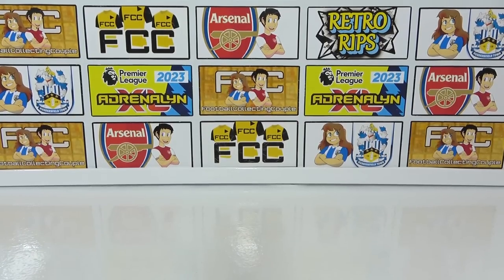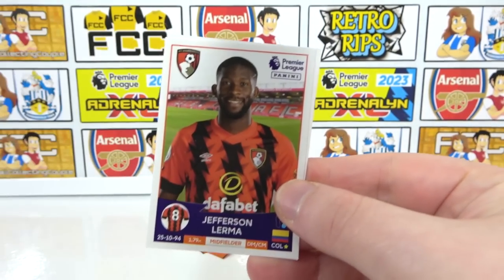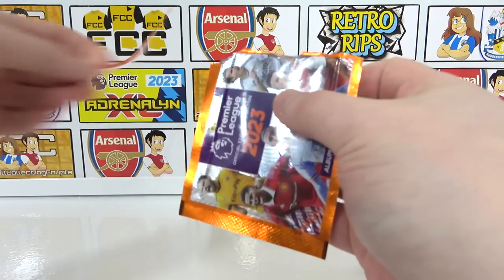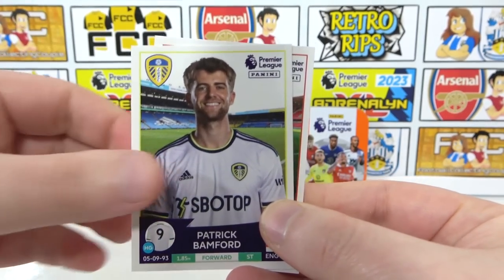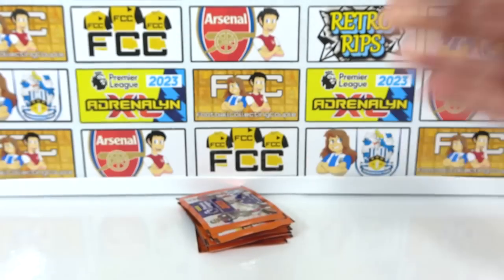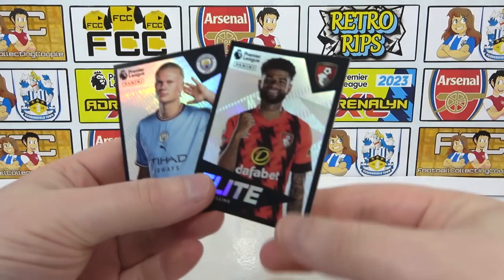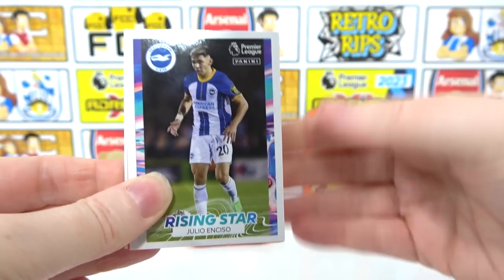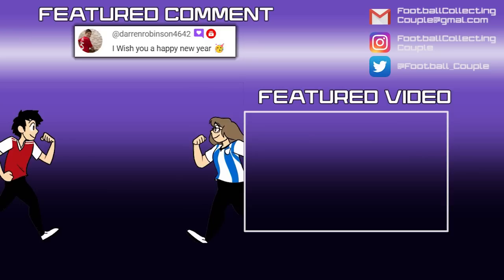Opening Every PREMIER LEAGUE 2023 Sticker Product | Multipack Tin & Mega pack | Collection Guide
PREMIER LEAGUE STICKERS Every Product Opening! We're opening all new Panini premier league 2023 sticker products that have been released so far for this season. In total we'll have 5 different prodcuts. We're opening a multipack, mega multiset, the collectors tin, megapack, starter pack and even a couple of extra packs all in this one video. We'll be explaining each product and telling you all the prices as your guide through the collection so that you know exactly what is released. We often get asked 'what should i buy' so hopefully this will help.

Chapters
0:00 Intro & Packs
1:44 Starter Pack
4:49 Multipack
8:11 Collectors Tin
12:46 Mega Multiset
20:26 Mega Pack